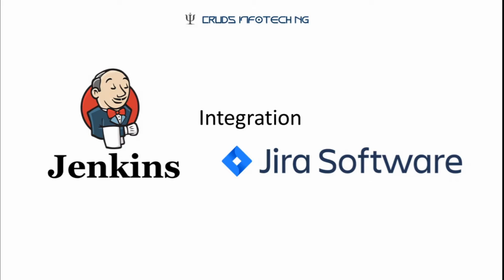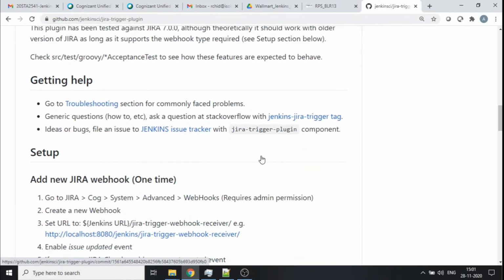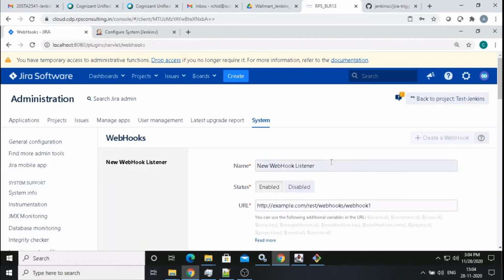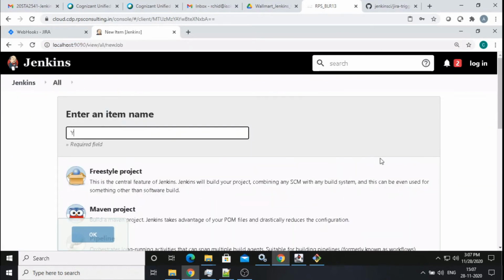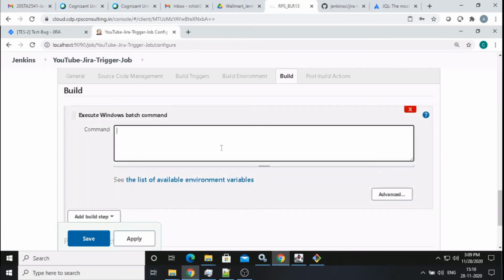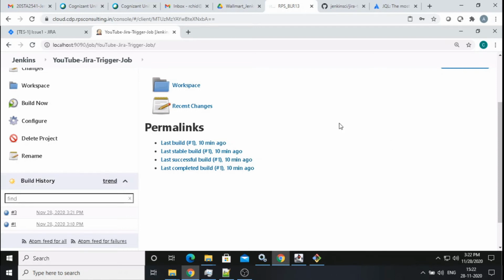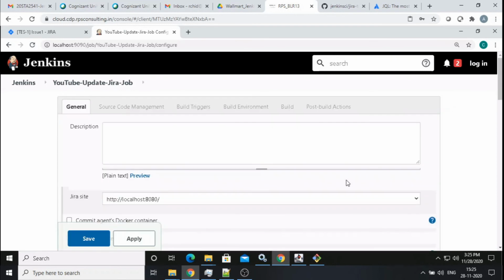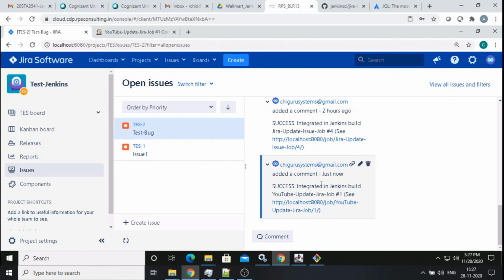Jenkins Jira Integration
Tutorial to demonstrate integration of Jenkins with Atlassian Jira Software using the following Plugins:

1. Jenkins Jira Trigger Plugin